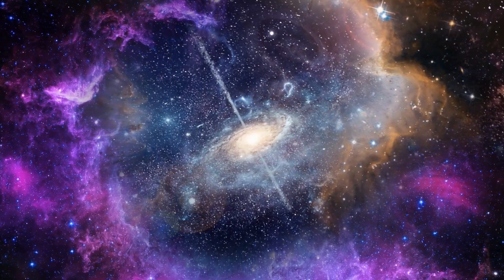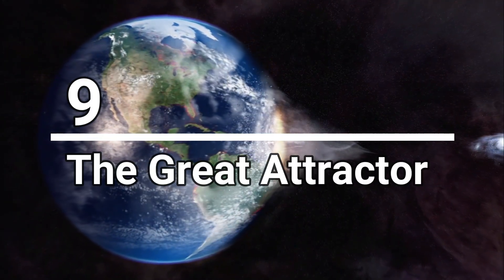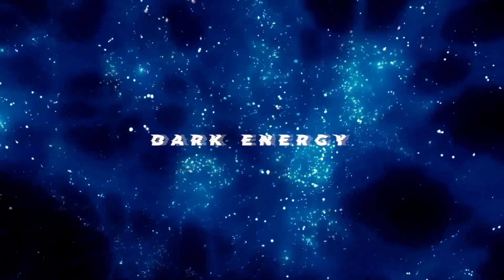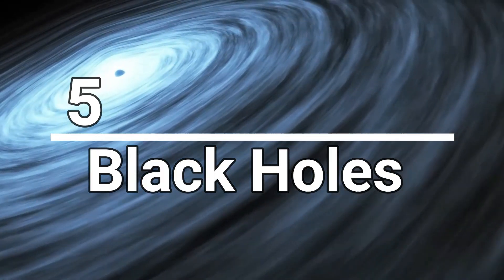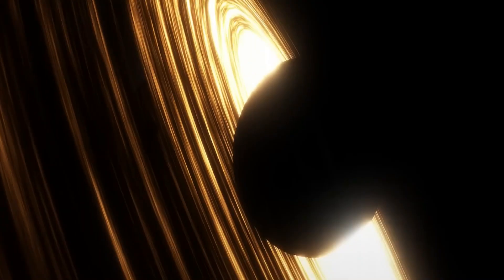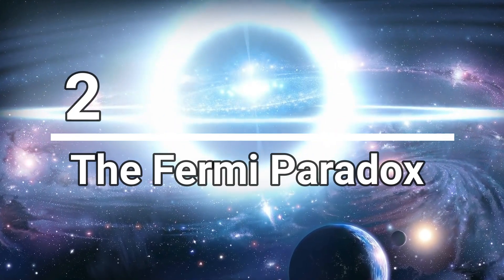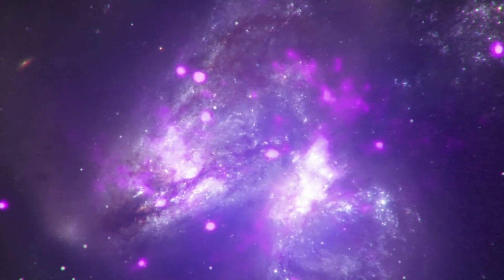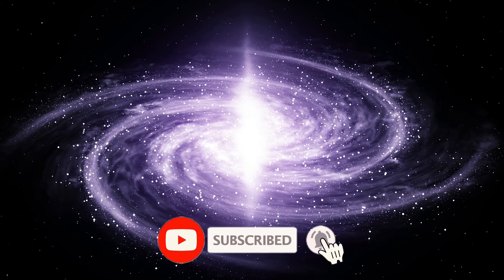10 Unsolved Mysteries of the Universe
Prepare to embark on an extraordinary journey as we unravel 10 unsolved mysteries of the universe that continue to perplex scientists and researchers. From the enigma of dark matter to the elusive nature of dark energy, these cosmic puzzles challenge our understanding of the cosmos. Explore the mysteries of black holes, the origin of the universe, and the nature of time itself. Dive into the realms of quantum physics and explore the existence of parallel universes. Join us as we venture into the unknown and delve into these captivating enigmas that defy explanation.